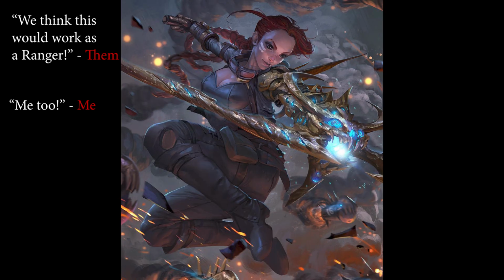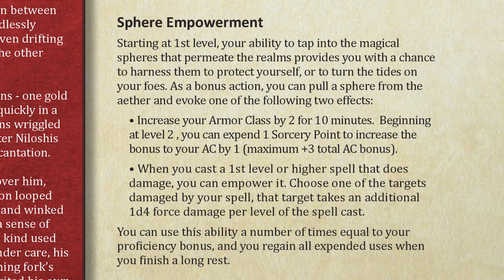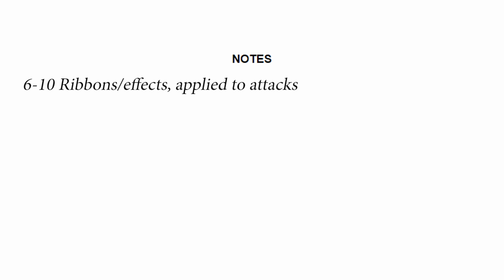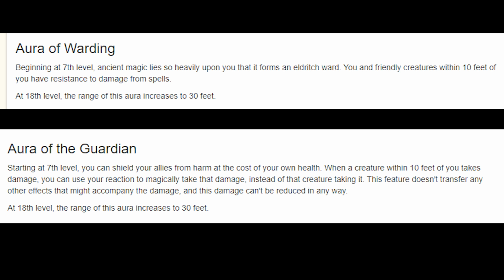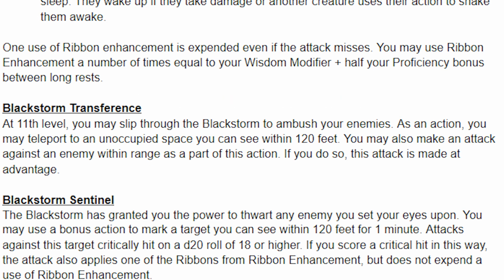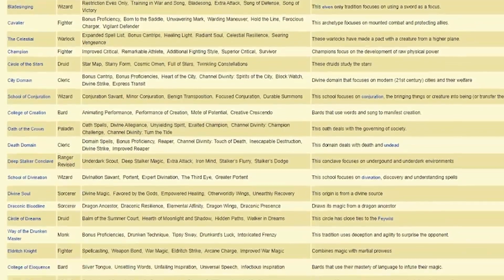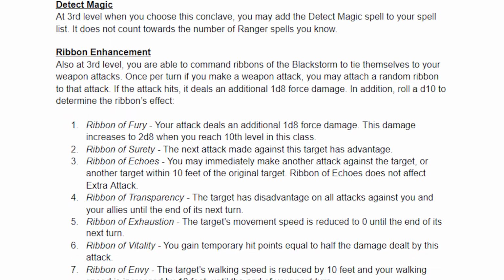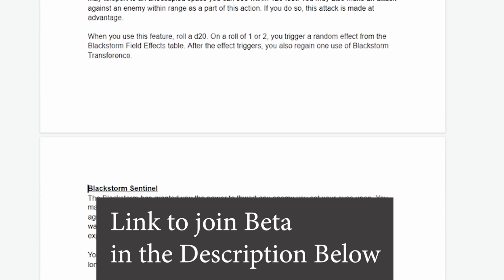Creating a NEW 5e Ranger Archetype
This week, I walk you through my writing process and show you what goes into creating a brand new Class Archetype for 5e D&D.